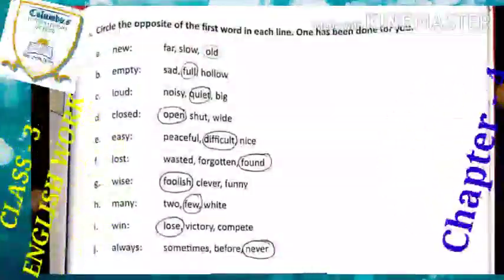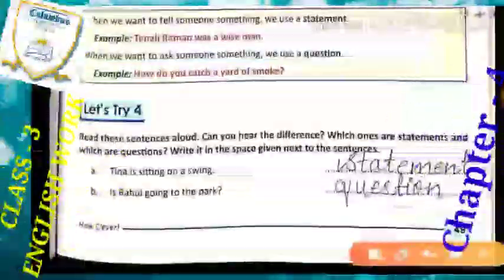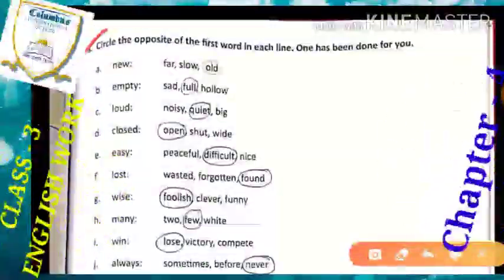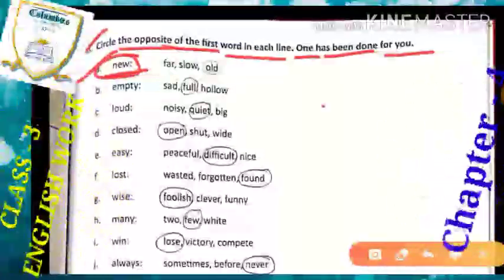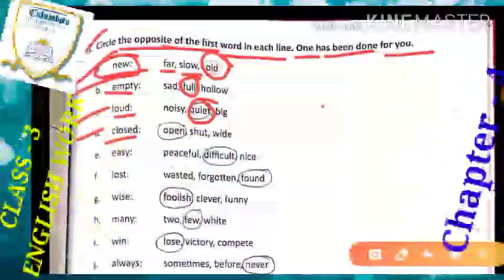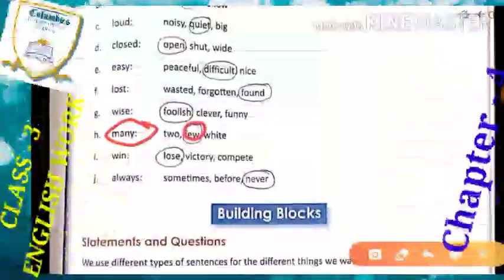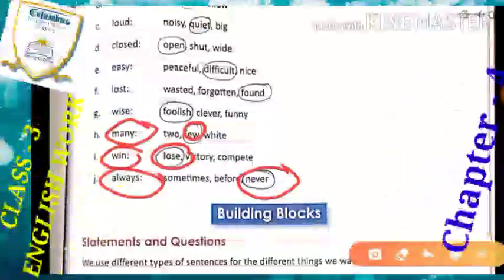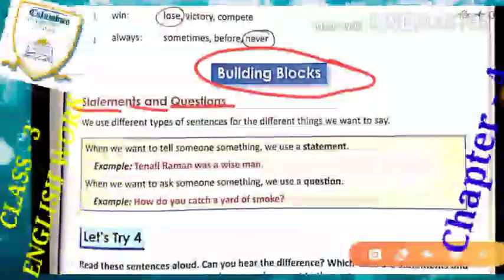Class - 3 Subject - English Course Book Chapter - 4 ( Exercises ) .